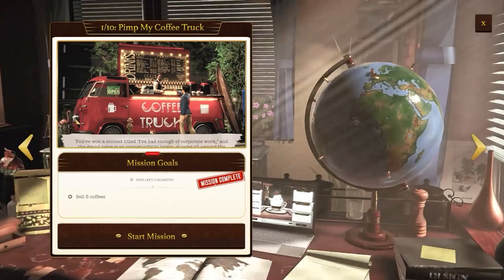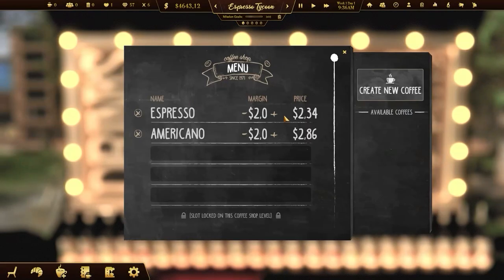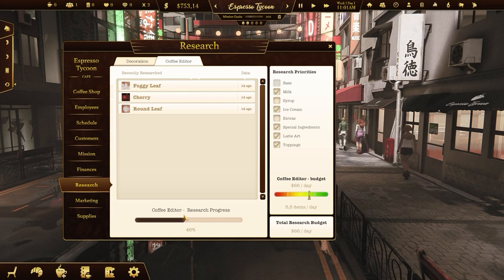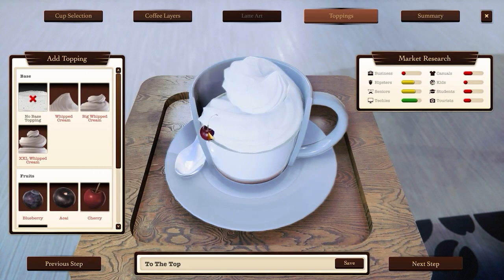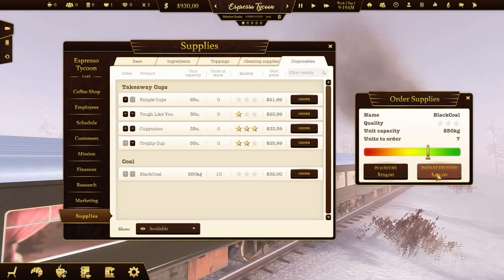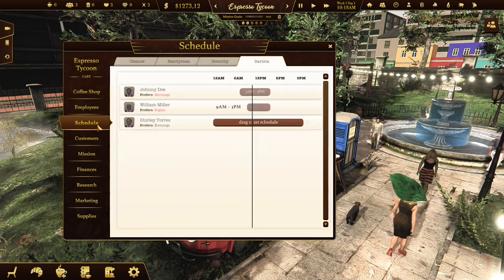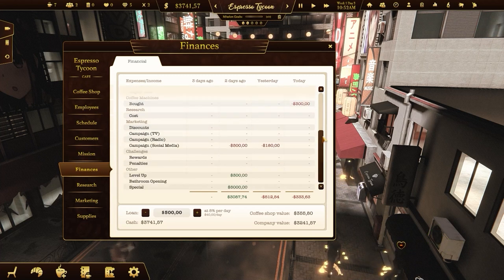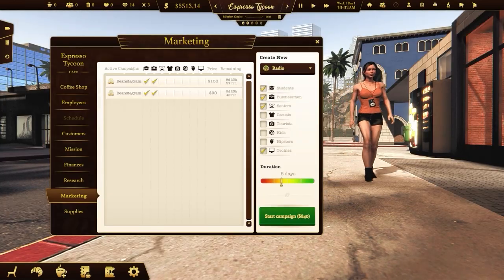Espresso Tycoon - Gameplay video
Hey there, coffee lovers!
Check out this awesome gameplay video from Espresso Tycoon, the ultimate coffee shop simulator ☕  Get into the world of the coffee business, where you can create and manage your very own coffee empire!💸 ⭐

Learn how to:
☕ decorate your own cafe
☕ hire and manage your employees
☕ take care of your customers
☕ create the most delicious coffee recipes